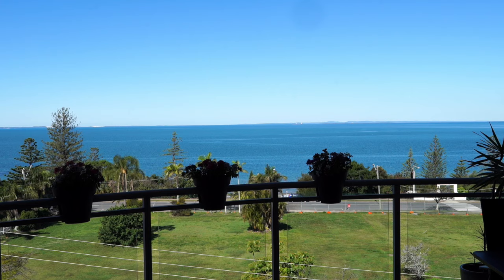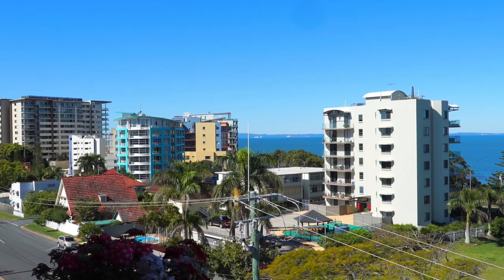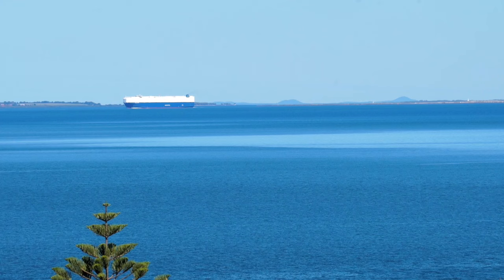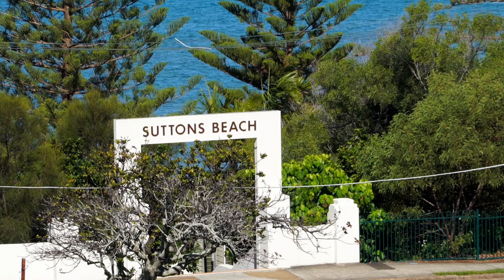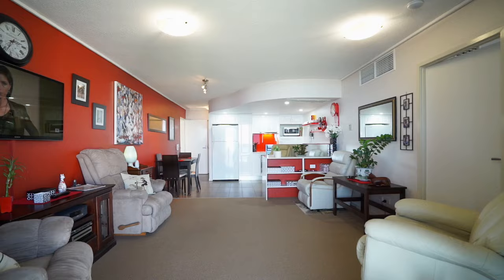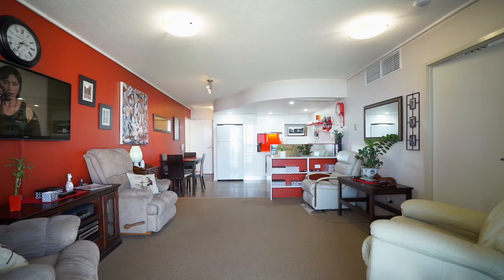Redcliffe Real Estate - 10/2 Louis Street - RealWay Property Consultants – Michael Barber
Penthouse with Private Rooftop-Only 10 Units In The Block

Positioned with the highly sought after north east aspect and with only one other unit per floor you can be assured of privacy, fresh sea breezes in summer and warm winter sun as the owner of unit 10 at Seacliffe Mansions.

Both Bathrooms and kitchen have been renovated and the whole unit has been remodeled to become wheelchair friendly. Lift access from the ground floor to the rooftop is a real bonus for those unable or unwilling to navigate stairs. There is also air conditioning throughout and sea views from every room.

The current owners use their private rooftop area for a quiet BBQ and for some fruit & vegie plants, but this area could also act as a brilliant place for family gatherings, an afternoon with a good novel or even stargazing on a clear night.

You will retain sea views even when the block in front is developed but for now (and many years to come in my opinion) the stunning outlook will have you mesmerized and offer no shortage of joy watching ships cruise pass, skydivers on a weekend or just the ebb and flow of the calm waters lapping Suttons Beach.

The complex has been recently painted and has an active body corporate determined to maintain their building to a high standard. With very reasonable Body Corporate fees and just a very short stroll to Redcliffe's shopping and dining district this property needs to be seen to be fully appreciated.